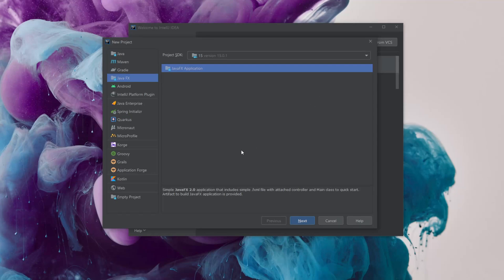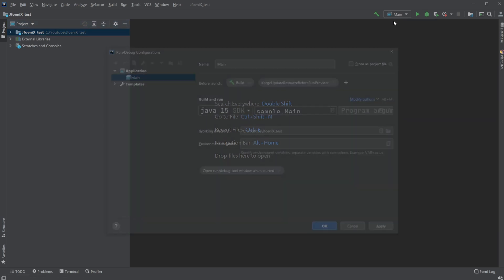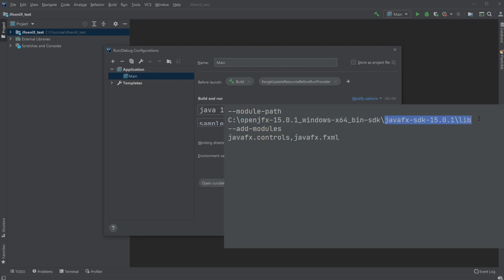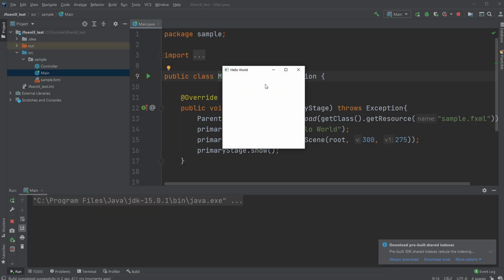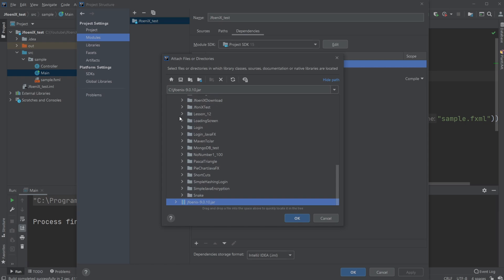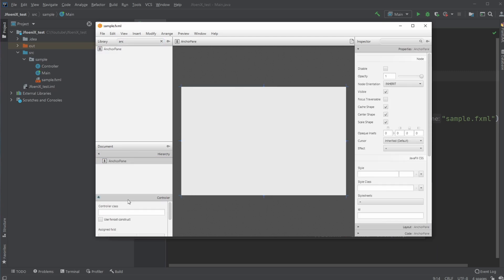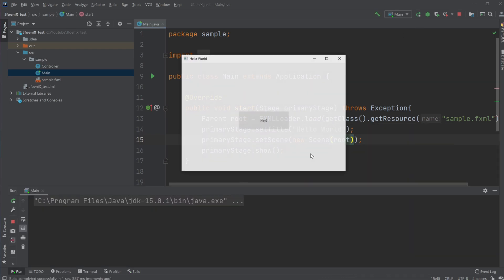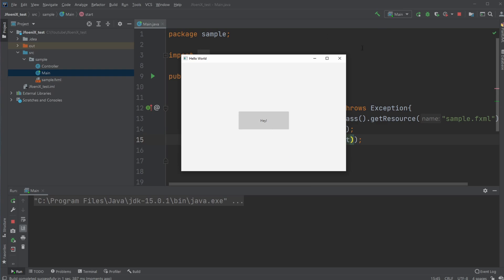How to setup JFoeniX and JavaFX in IntelliJ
I will showcase you can get JFoeniX working with a simple JavaFX program inside IntelliJ.

VM options:
--module-path
"module path to JavaFX lib
" --add-modules javafx.controls,javafx.fxml